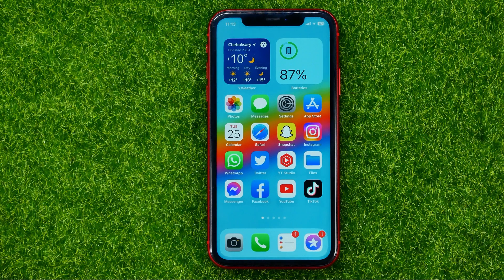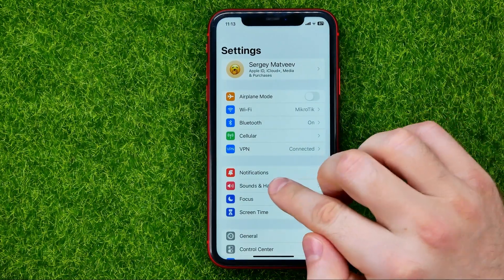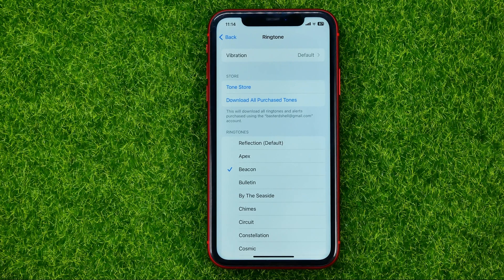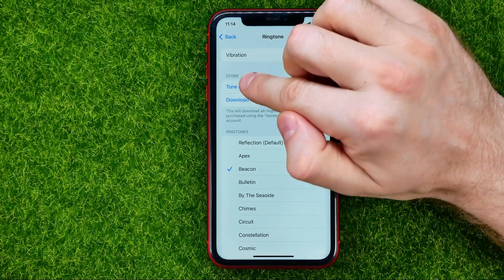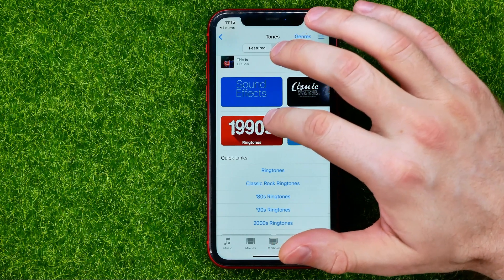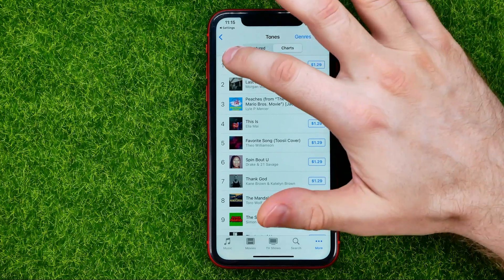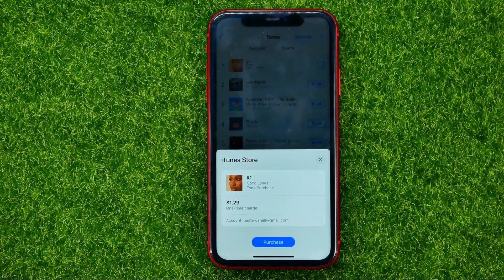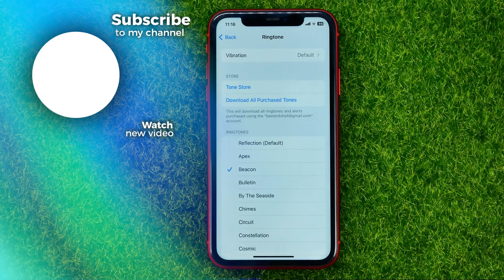How to Set Ringtone in iPhone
If you are looking for a video about how to set ringtone in iphone, here it is!
In this video I will show you how to set custom ringtone on iphone. Be sure to watch the video to the very end.
You will learn how to change ringtone on iphone. That's easy and simple to do from your phone.

00:00 - Intro
00:23 - How to set ringtone in iphone